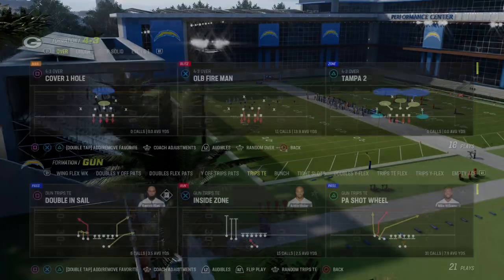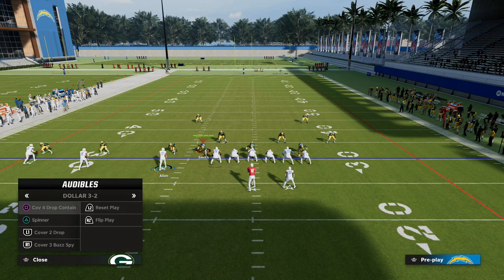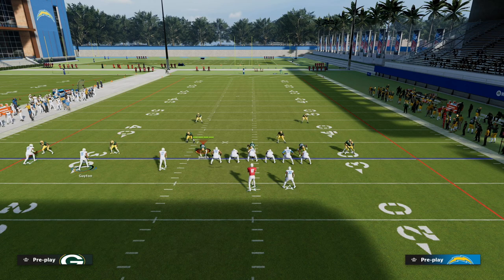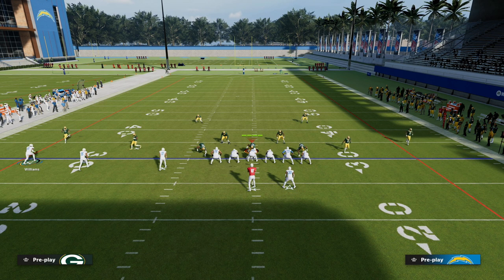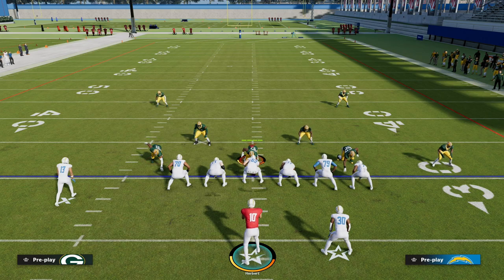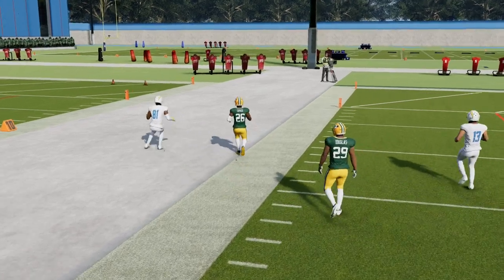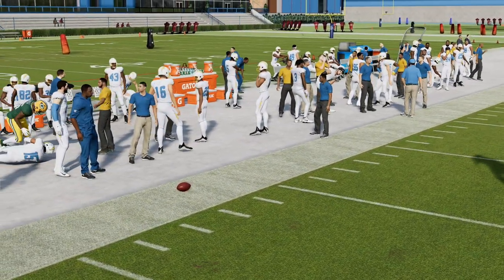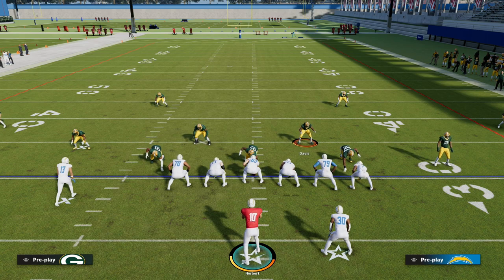How To Read The Defense In Madden 23